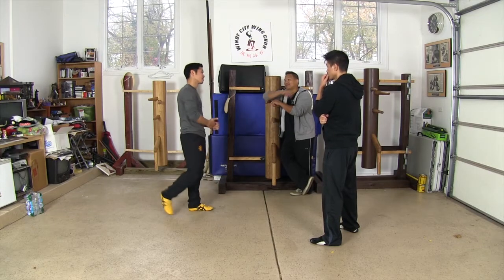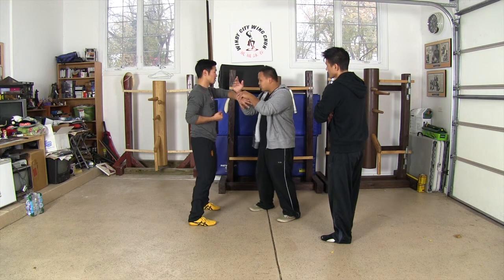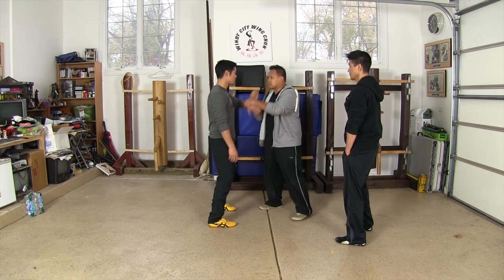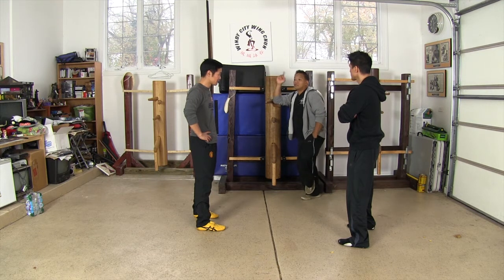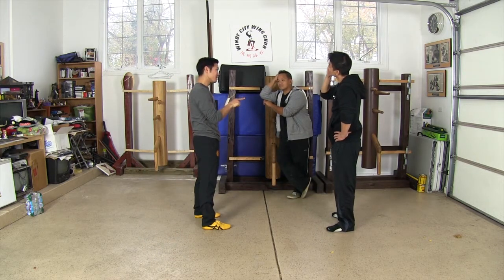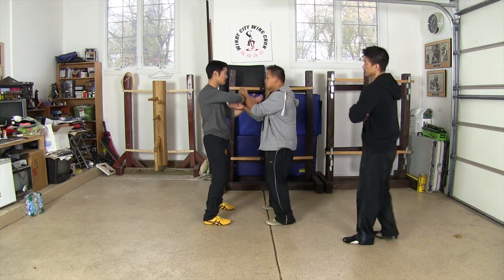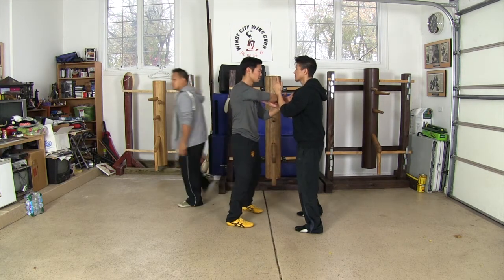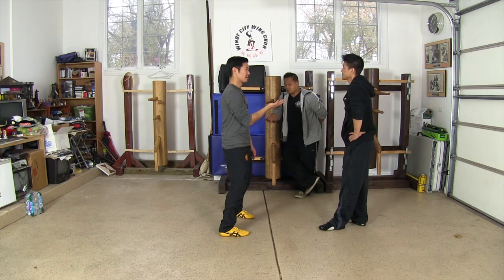Wing Chun - Blah, blah, useless Talk Pt 5 of 6